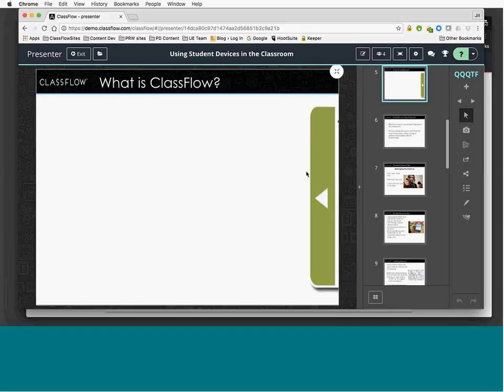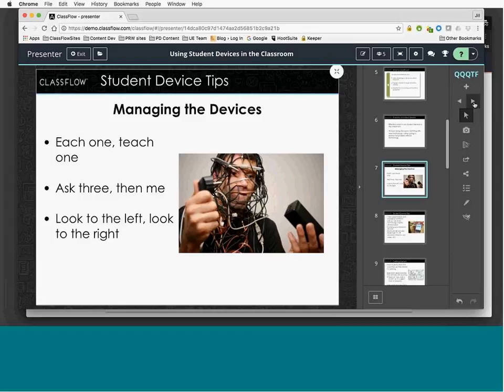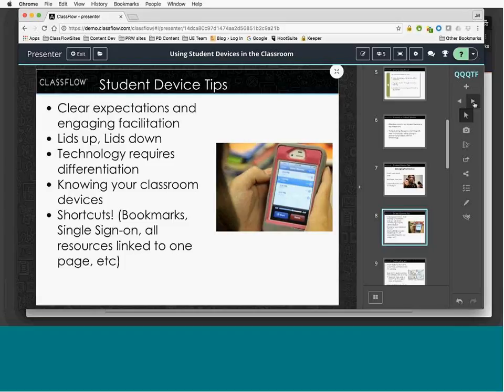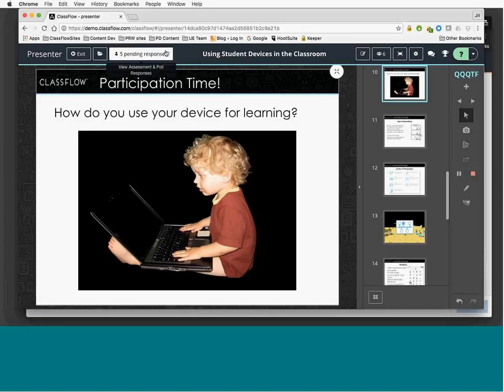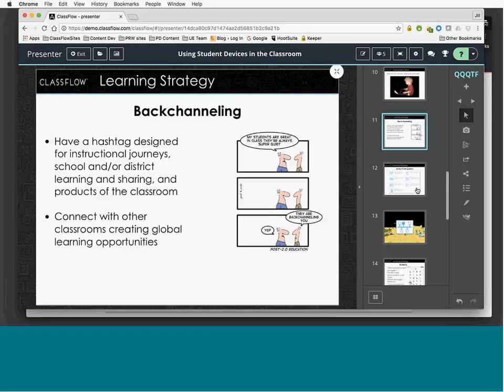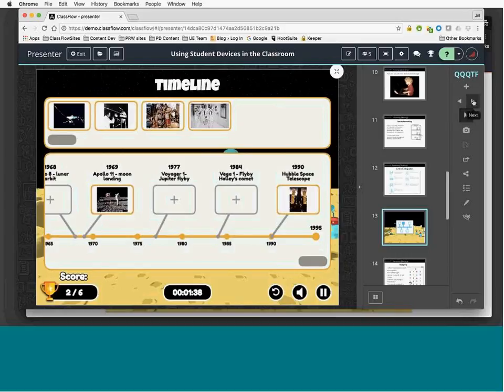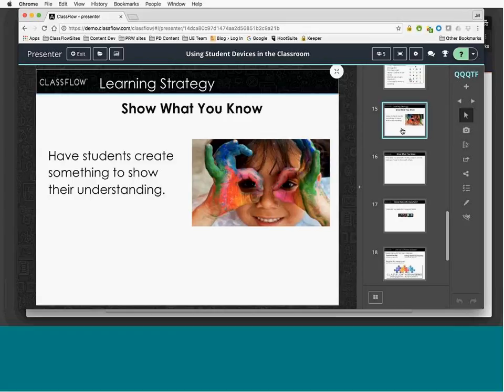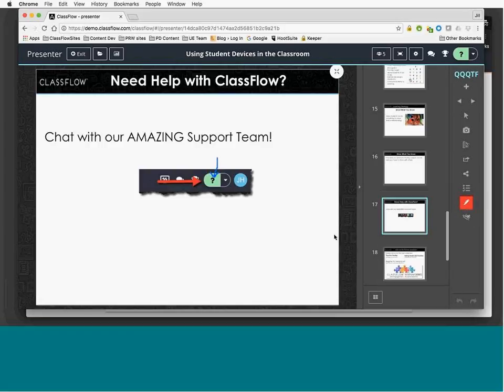Using Student Devices in the Classroom 20161005 1801 1